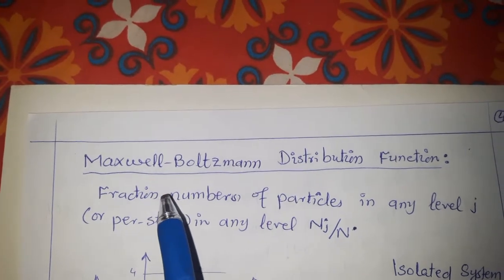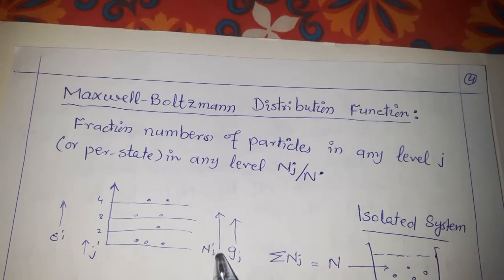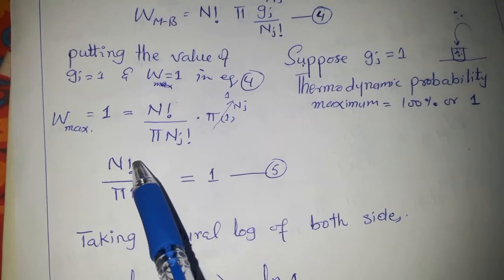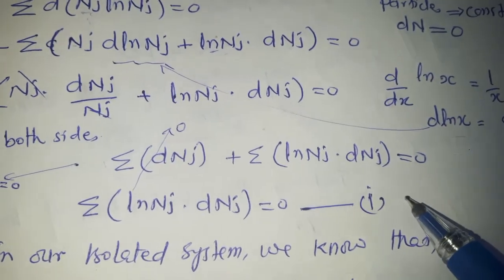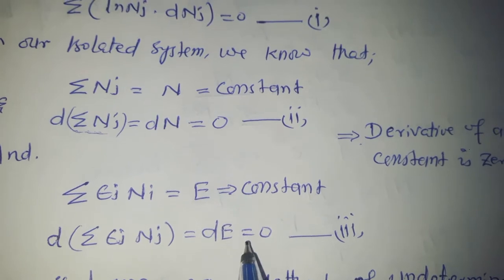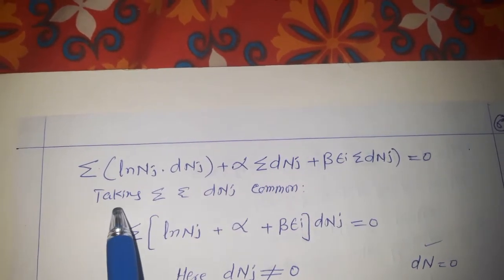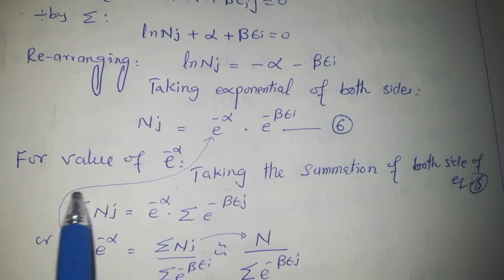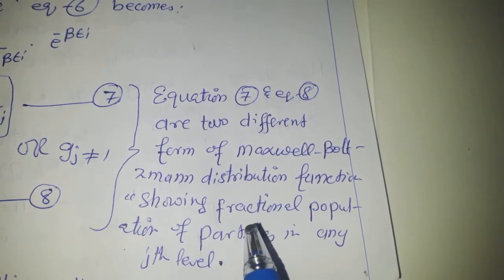Lect#02-Maxwell-Boltzmann Distribution Function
2nd Part
- Maxwell Distribution Function
-Thermodynamic Probability